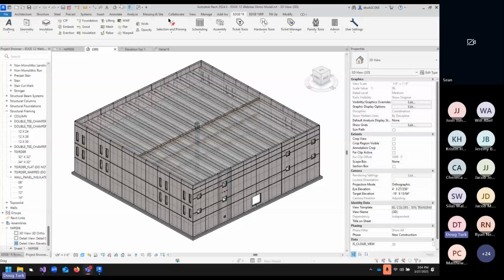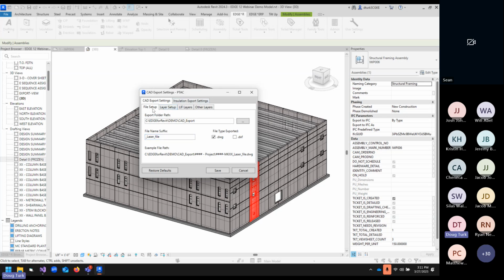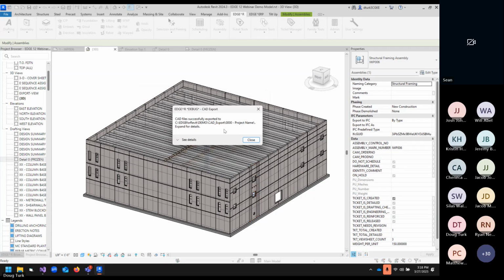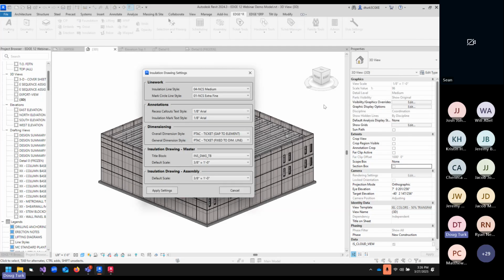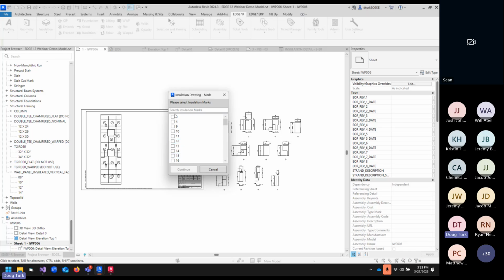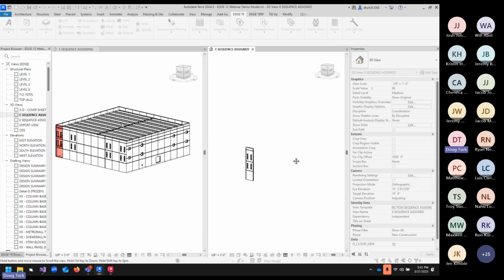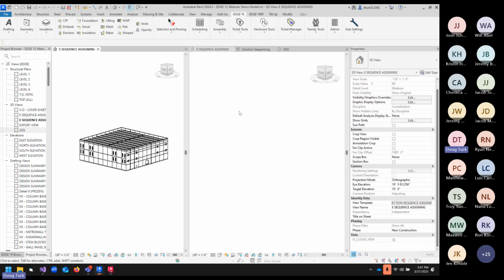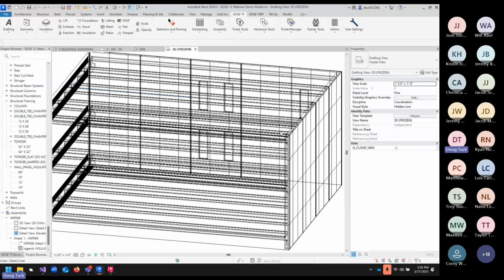Webinar: What's New in EDGE^R Release 12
00:00 Start
03:37 Freeze Active View
07:44 CAD Export (Formerly Laser Export)
18:31 Reviewing the CAD Export file
25:10 Insulation Drawing Master & Automated Shop Ticket Creation
31:34 Insulation Drawing Assembly
33:05 Insulation Drawing Mark
37:54 Erection Sequence Tool
45:45 Enhancements - Control Number Incrementor
47:25 Enhancements - Insulation Marking, Comparison of Volume as %
47:57 Enhancements - Mark Verification Existing
48:13 Q&A

The EDGE Suite includes nearly 100 powerful tools that enhance efficiency across the precast design, fabrication, and construction processes. Additionally, it features over 3,000 customizable precast member templates, enabling users to quickly design building projects.

Here’s a brief summary of the EDGE^R features:
• Simplified modeling with custom content and automated piece marking
• Automated warping, shop ticket generation, and insulation placement
• Multi-void cutting and assembly creation
• Customizable scheduling and streamlined shop ticket generation
• Dynamic updates between the 3D model and 2D drawings
• Export functions for ERP and CAM to support production and erection phases